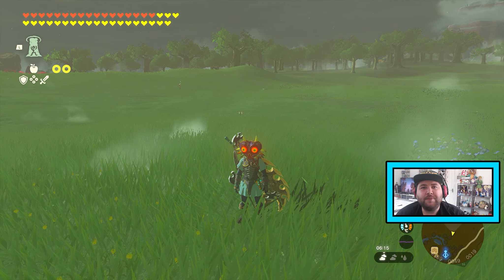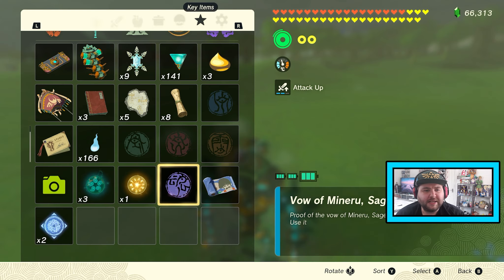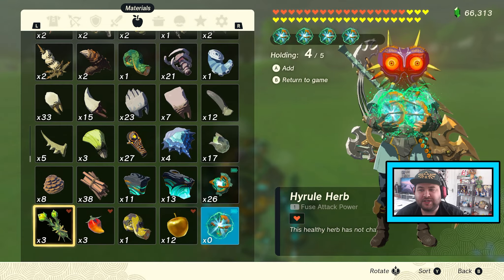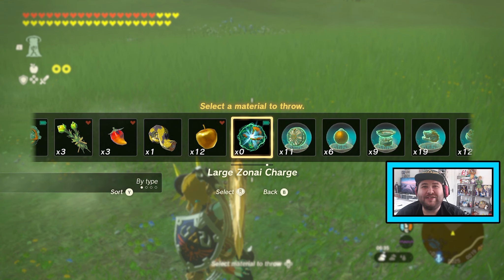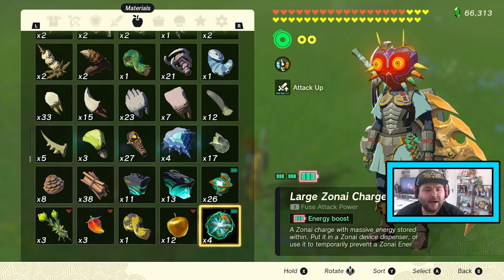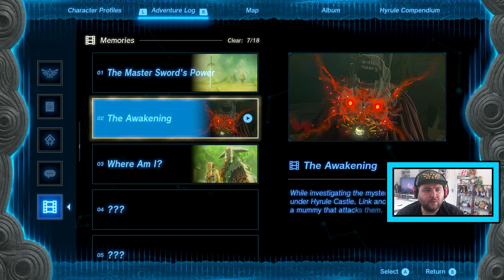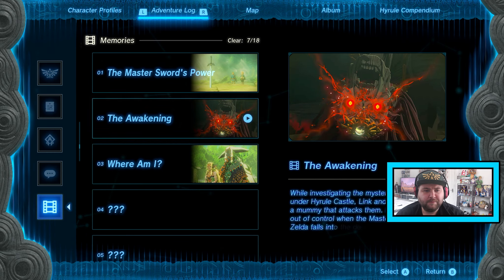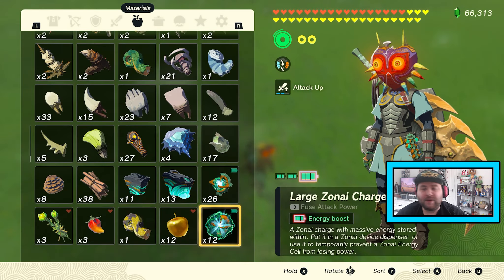The EASIEST Item Duplication Glitch On Zelda: Tears Of The Kingdom 1.2.1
🌟 Easiest Way to Duplicate Items in Tears of the Kingdom Update 1.2.1! 🌟

Hey everyone! Welcome back to the channel. In today's video, I'm going to show you the simplest and most effective method to duplicate items in Tears of the Kingdom, specifically for the latest update 1.2.1. Whether you're a seasoned player or just starting out, this trick will help you maximize your resources and enhance your gameplay experience.

🎮 What You Need:

    A copy of Tears of the Kingdom (updated to version 1.2.1)
    The items you want to duplicate
    A little bit of patience and practice!

💡 Key Tips:

    Save Your Game: Always make a quick save before attempting any duplication glitch.
    Follow the Steps Precisely: Missing a step can result in the glitch not working, so pay close attention!
    Use Sparingly: Remember, duplicating items can make the game less challenging, so use this trick wisely to maintain your gaming experience.

Useful links (If Any) are below: